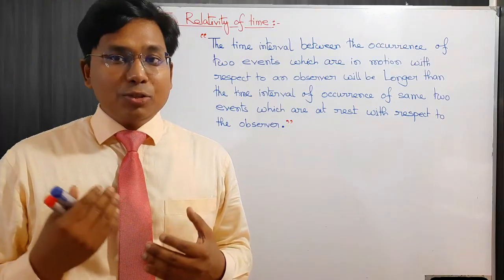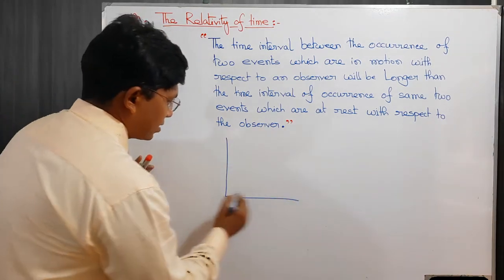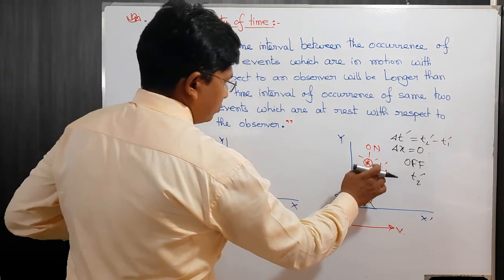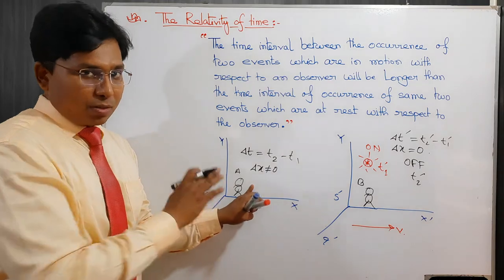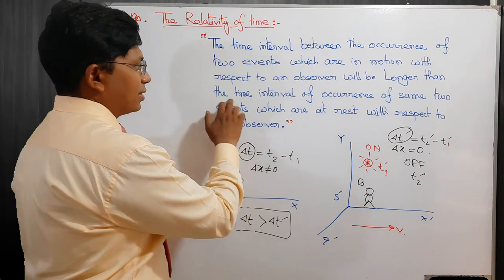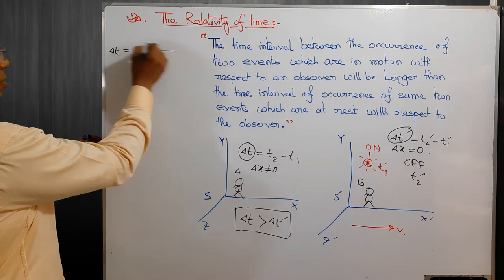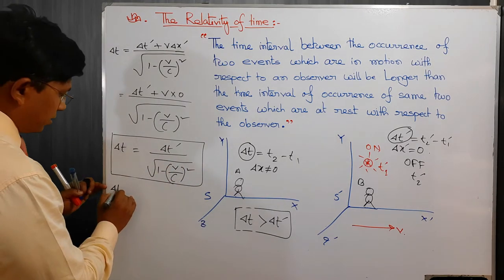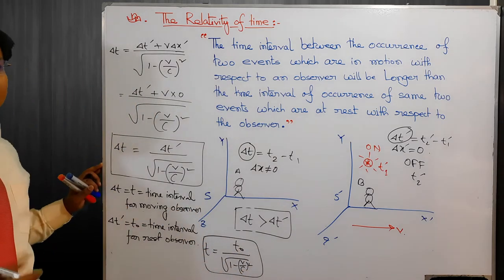Relativity of Time ::: Twine Paradox